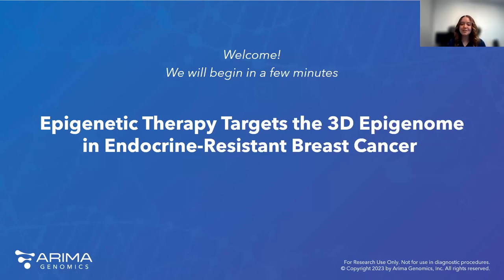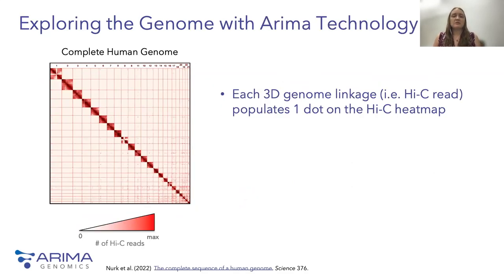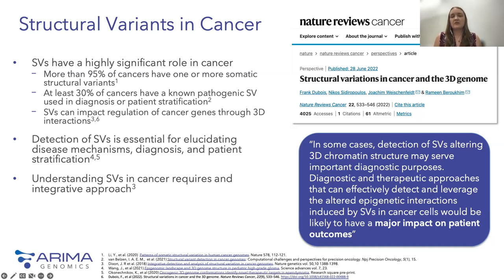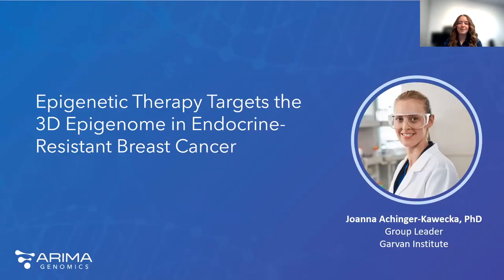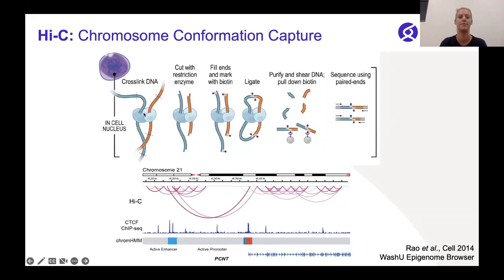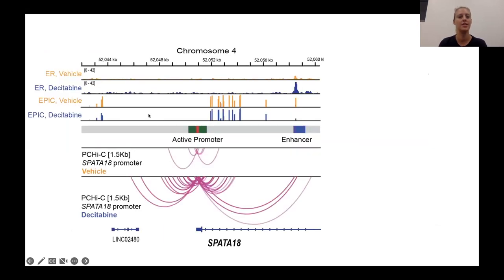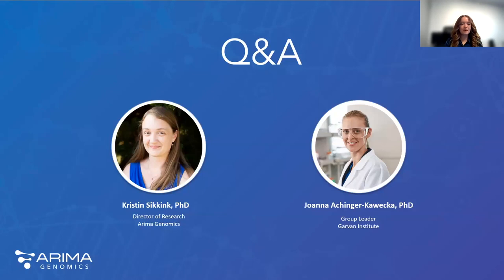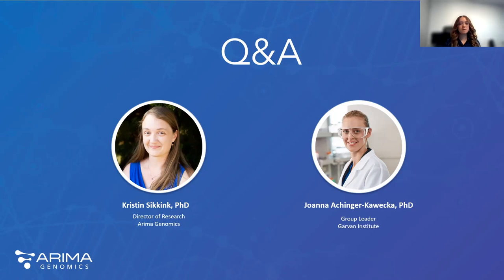Epigenetic Therapy Targets the 3D Epigenome in Endocrine-Resistant Breast Cancer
3D epigenome remodeling is an important mechanism of gene deregulation in cancer. However, its potential as a target to overcome therapy resistance remains largely unaddressed. In this webinar, learn how researchers at the Garvan Institute used 3D genomics to explore mechanisms by which an FDA-approved epigenetic therapy can suppress tumor growth in ER+ breast cancer.

Key Takeaways
- Learn about 3D epigenome remodeling as an essential mechanism of gene deregulation in breast cancer.
- Understand the mechanisms by which Decitabine-induced DNA hypomethylation can suppress tumor growth in preclinical metastatic ER+ breast tumor xenograft models.
- Explore the potential of using epigenetic therapy to target ER+ endocrine-resistant breast cancer via DNA methylation-dependent rewiring of 3D chromatin interactions.